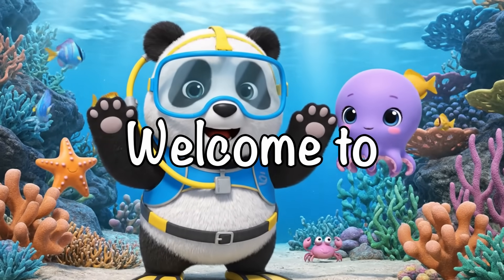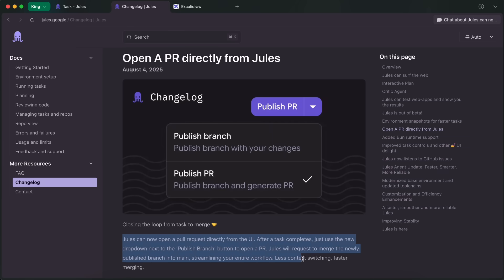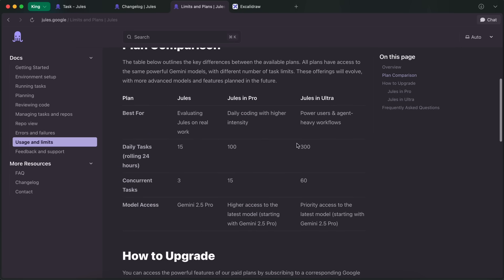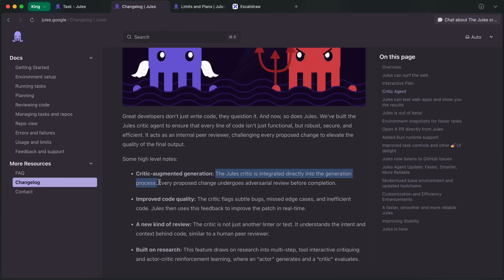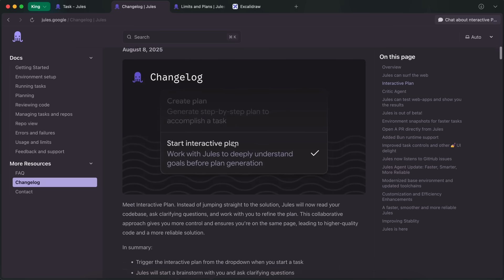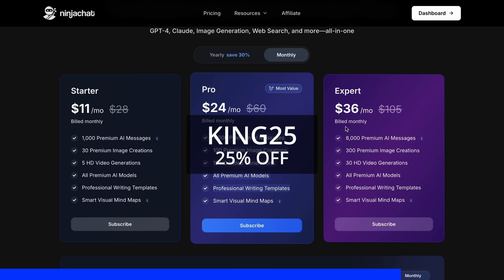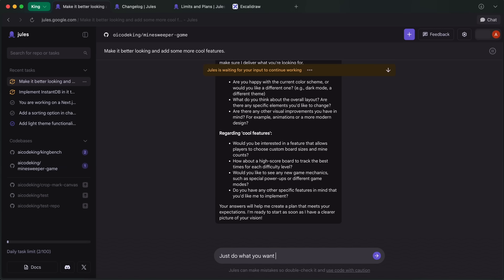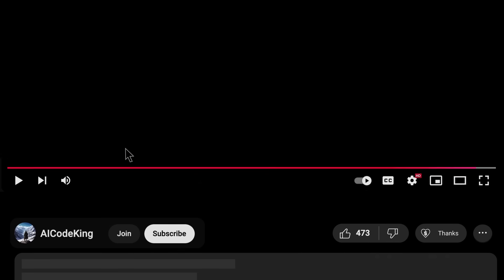Google Jules 2.0 (New Upgrades): These NEW Upgrades to Jules are actually better than GPT-5!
In this video, I'll be telling you about Google Jules' major upgrades during "Jules Week" as it comes out of beta with powerful new features that make it significantly better for development tasks.

Key Takeaways:

🎉 Jules is now out of beta and users who tested it during beta get 3 months of Google Pro for free.
🔀 You can now open pull requests directly from Jules instead of manually creating branches and merging.
⚡ Environment snapshots make task execution faster by capturing VM states instead of running setup commands repeatedly.
👁️ New preview feature lets Jules render websites and send screenshots so you can verify work without cloning locally.
🔍 Critic Agent provides real-time code quality review using reinforcement learning, not just system prompts.
💬 Interactive planning mode allows you to chat with Jules to build structured plans before starting tasks.
🌐 Jules can now surf the web to find latest documentation and code examples for new dependencies.
📊 Free tier includes 15 tasks per day and 3 concurrent tasks, with higher limits on Pro and Ultra plans.

Timestamps:

00:00 - Introduction
00:07 - New Upgrades to Google Jules
00:54 - Pull Request Integration
01:22 - Environment Snapshots
02:38 - Preview Feature with Screenshots
03:16 - Critic Agent Explained
04:30 - Interactive Planning Mode
04:57 - Web Search Capabilities
05:20 - NinjaChat (Sponsor)
06:14 - Features in Action
08:20 - Ending